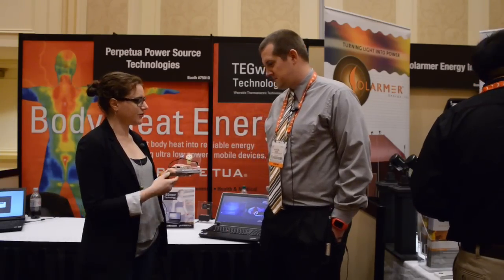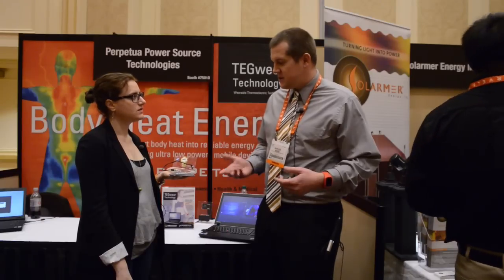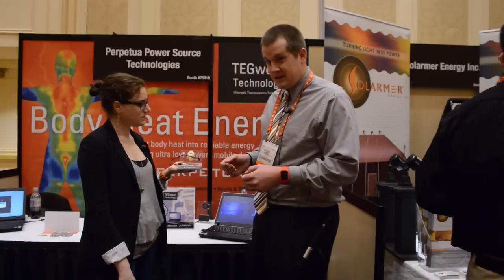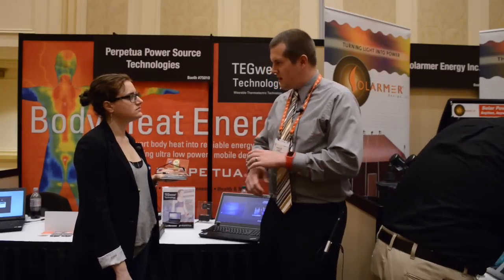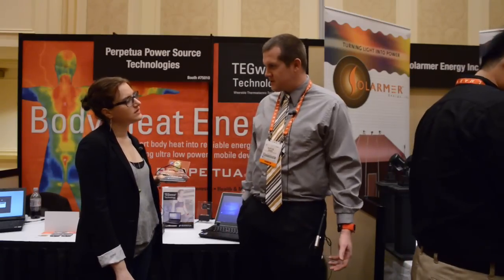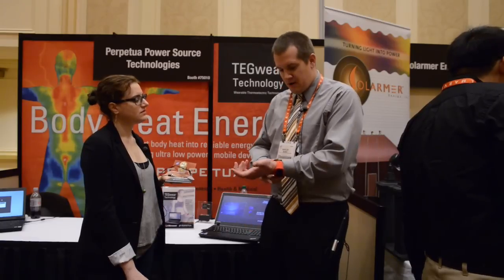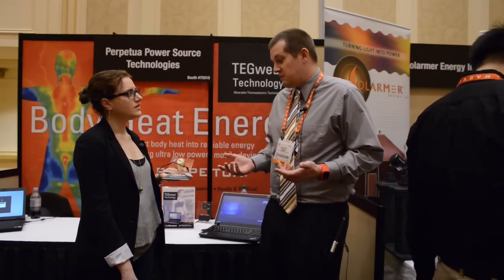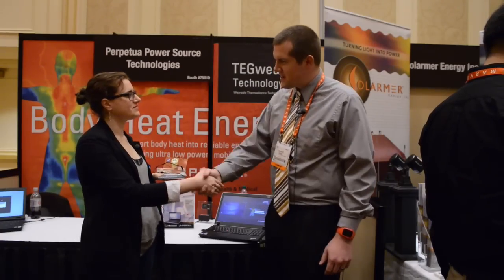Popular Science checks out a body heat-powered watch at CES 2013.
Popular Science's Corinne Iozzio goes behind the scenes with Perpetua Power, a company that demoed watches powered by body heat at CES 2013.